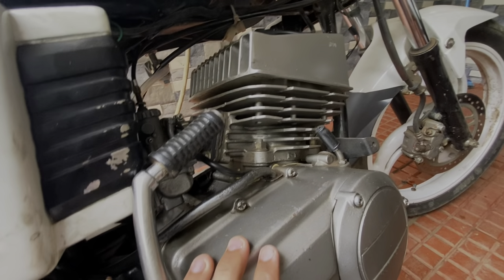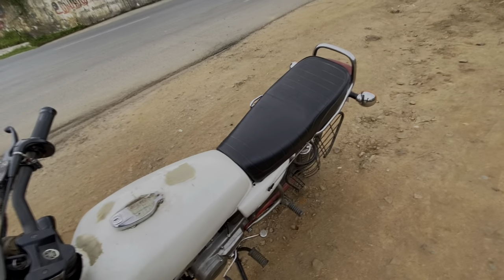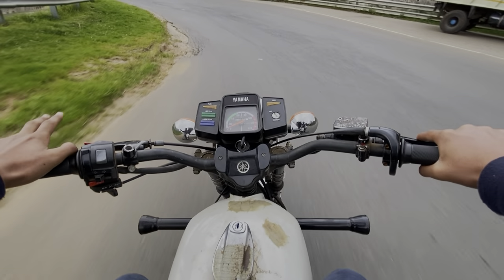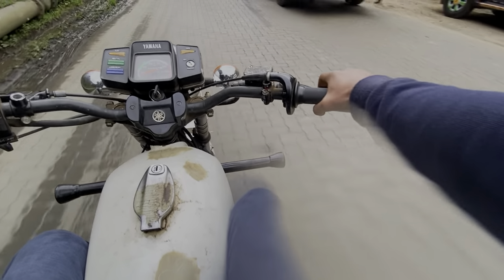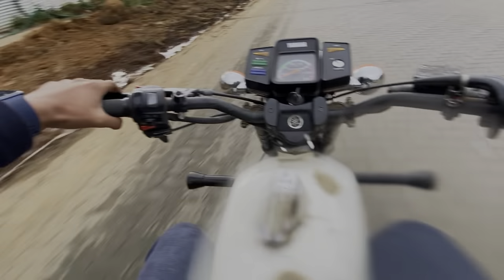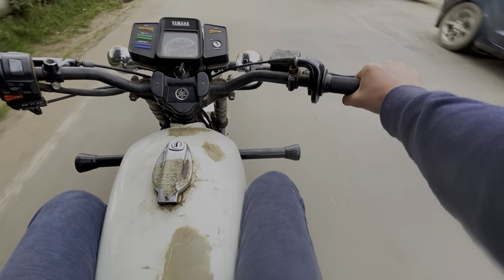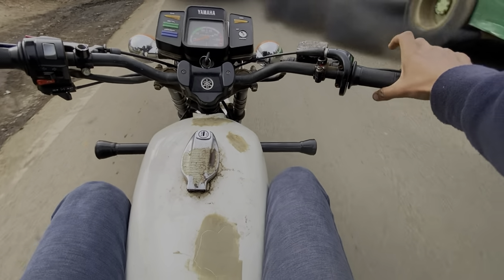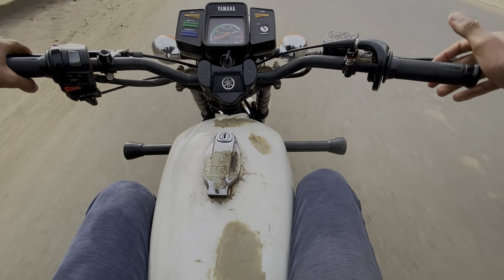Our new rx updates 💥 Kn filter 😍 exhaust sound 💥